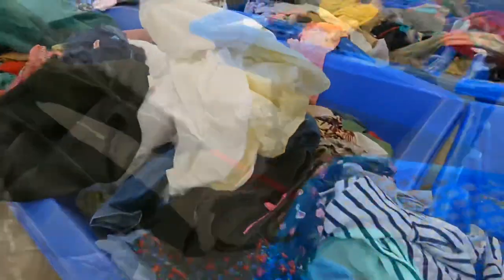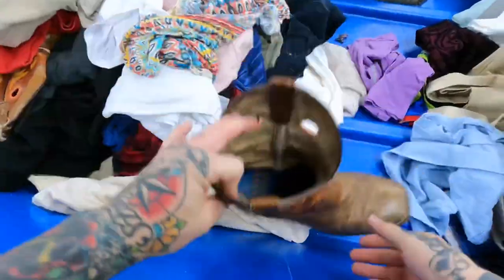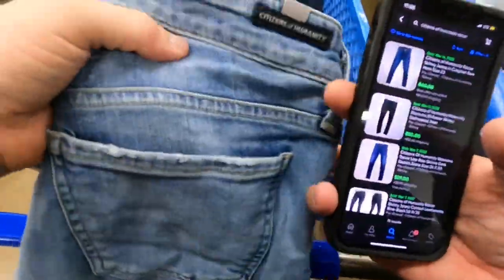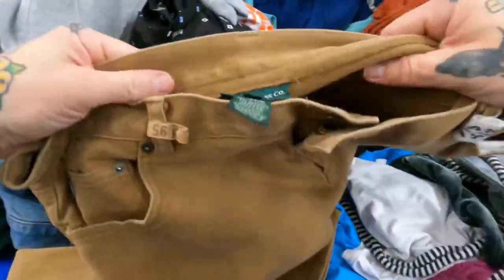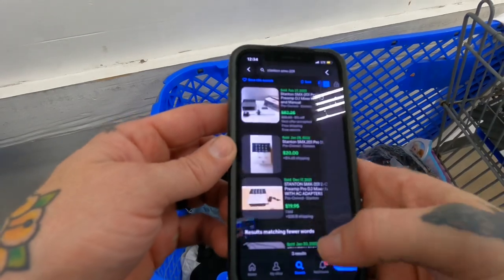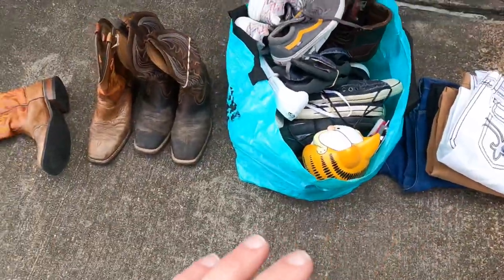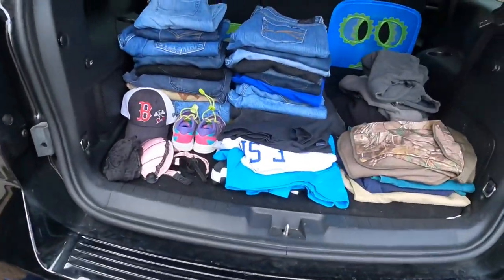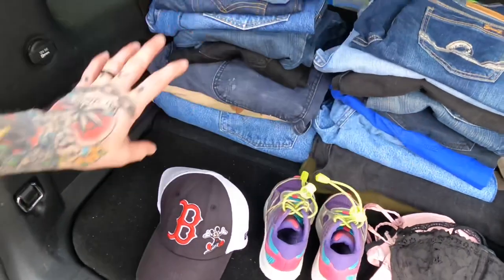We Found GOLD in the Goodwill Bins!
Something was in the water today because we had one of our BEST hauls at the Goodwill Bins in this video. Well over $1,000 in profitable items sourced in under 2 hours!

And yes most of it will be for sale in the reseller box!

Things we use:

Filming:
GoPro Hero 9
Chest Harness / GoPro stick
Gopro Quik app to transfer files to iPhone
iPhone 12

Editing:
iMovie app

Thumbnails:
Photoroom app (Pro) but Free works also
Canva app (Free)

Everything you see on this channel is done from our phone.